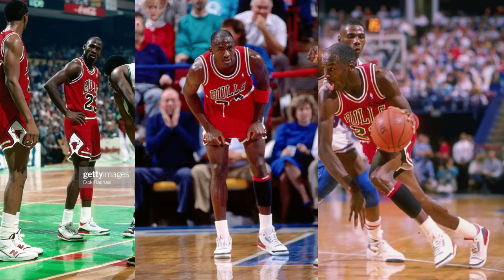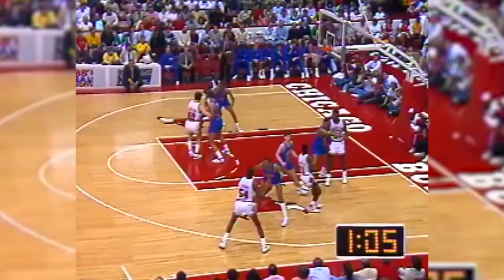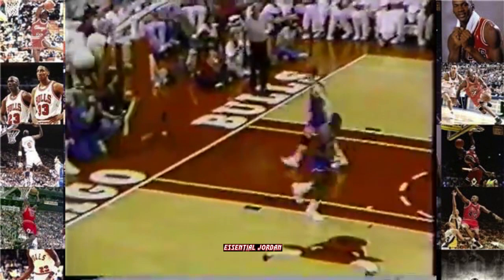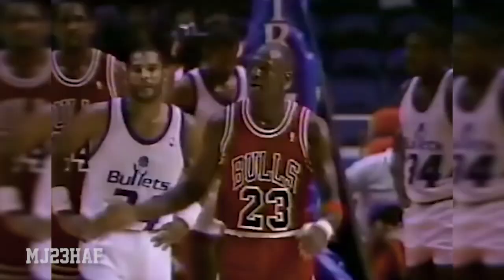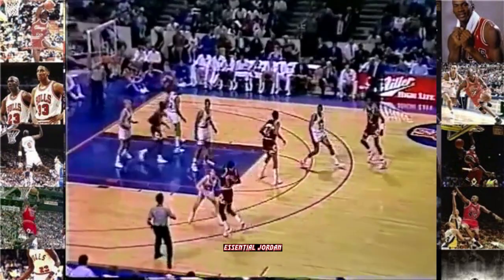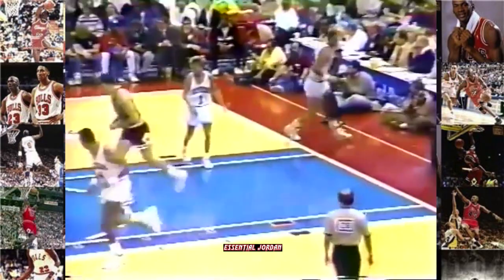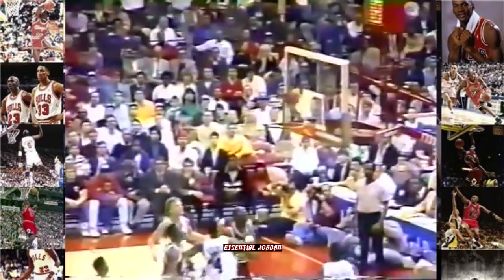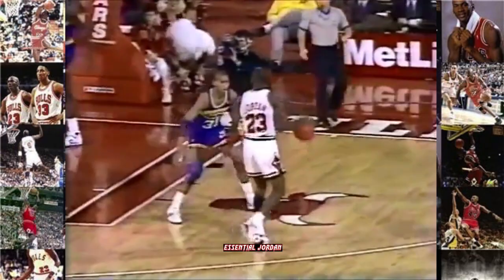Michael Jordan Wearing The Air Jordan 3 | Fire Red | Full Highlights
Michael Jordan wore the Fire Red Air Jordan 3 throughout the 1988 NBA Playoffs and for the first half of the 88-89 regular season.